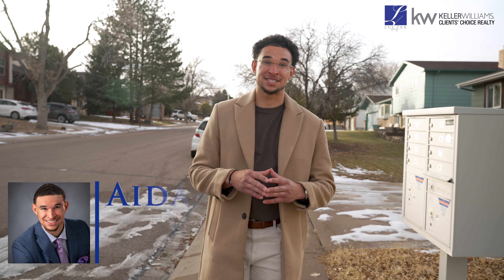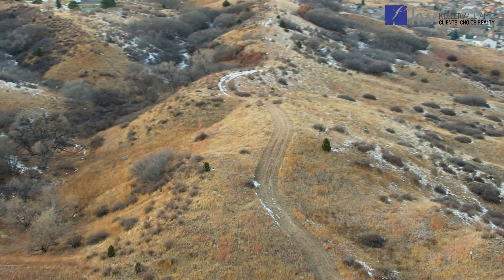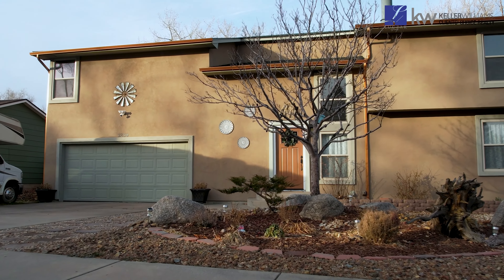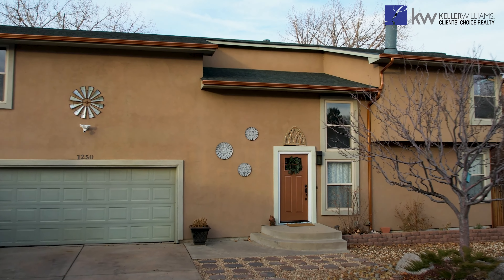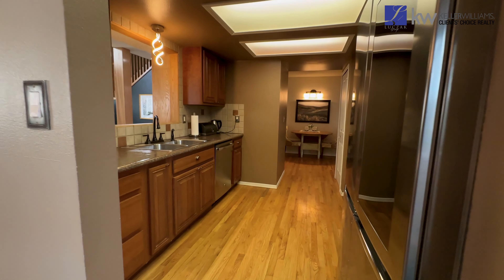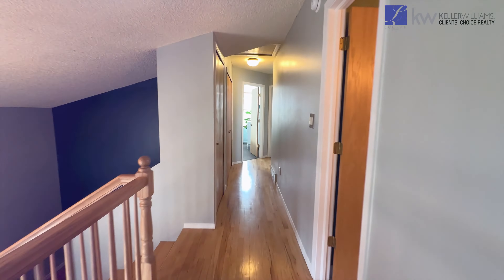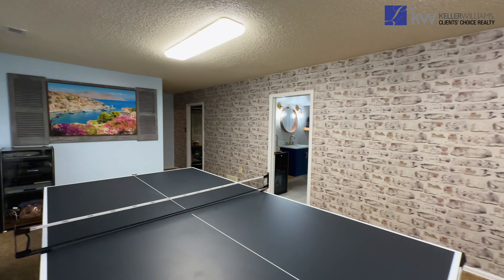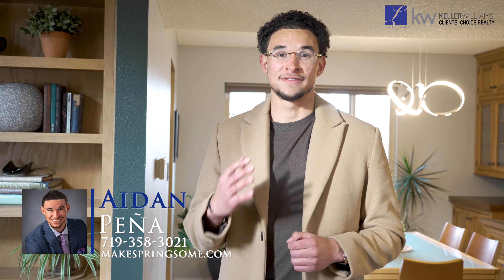1250 VALKENBURG DR Colorado Springs, CO 80907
💎West Side Gem

Holland Park West🏠
5 Bed 🛌 - 4 Bath 🛁 - 2 Car 🚗 - 3104 Sq. Ft.📏

✨Welcome to your future dream home in the charming Holland Park community! Nestled in the picturesque West Side, this residence offers unparalleled access to the city's finest outdoor recreation. The meticulous care bestowed upon this home is evident from the moment you arrive, with a beautifully xeriscaped front yard and a fully fenced backyard that ensures privacy. The exterior features a reinforced deck, upgraded electric for a hot tub, and a custom-built stone fireplace, making this property a rare gem in the area. With an impressive 3,100SqFt, 5BD/4BA, and an oversized 2-car garage, this home stands out in the neighborhood. The A/C was recently replaced in 2021, and unique features such as a whole house fan and central vacuum system enhance the property's appeal. Step inside to discover a thoughtfully designed floor plan, featuring soaring ceilings, hardwood floors, abundant natural light, and a rich color palette. The slate tile foyer leads to a generously sized living room and a formal dining room with upgraded light fixtures. The kitchen, opened up with two cutouts, offers ample counter and cabinet space, along with all the appliances you need. The great room beckons with durable LVP floors, a striking wood-burning fireplace, vaulted ceilings, and deck access to the expansive backyard. The remodeled powder room on the main level showcases grasscloth wallpaper and a new black vanity. Upstairs, four out of the five bedrooms await, with the master suite standing out as a true oasis. Spacious and equipped with a wood-burning fireplace, en suite bath, and dual closets, it offers breathtaking 360-degree views of the city. The remaining three bedrooms provide ample space for queen-size beds. The finished basement boasts an additional family room, a generously sized guest bedroom, and a fully remodeled bathroom. Mechanicals and laundry, including a new water heater from 2023, complete this level. Don't miss the chance to make this exceptional property your home!

Proudly Presented by Aidan Peña

MakeSpringsHome.com